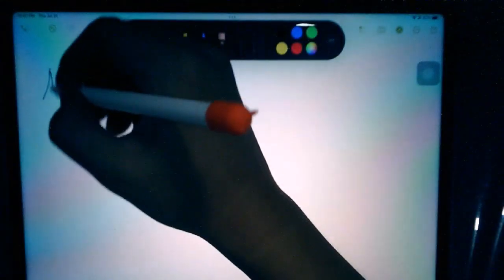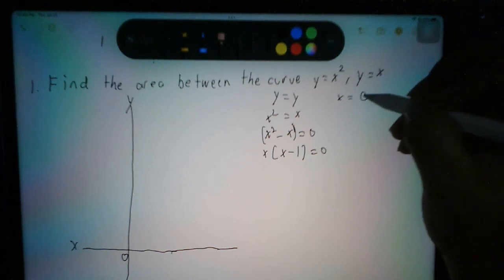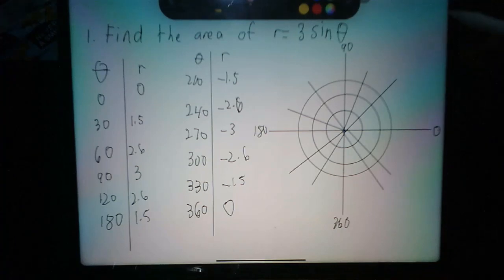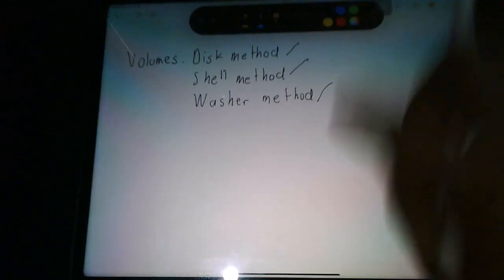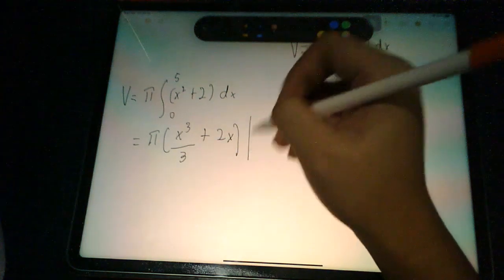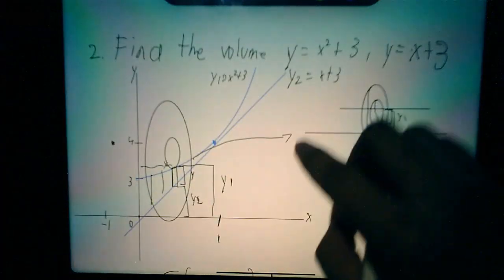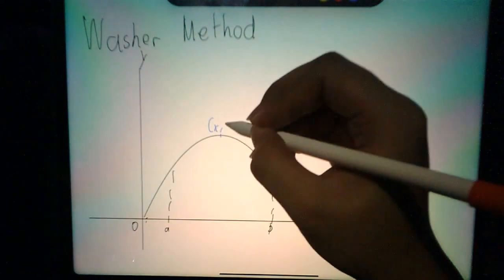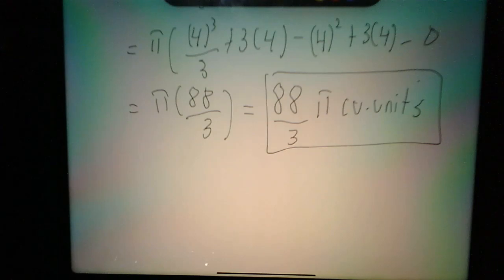Master Class Video 2 - Areas and Volumes